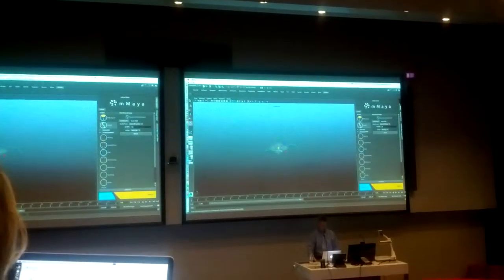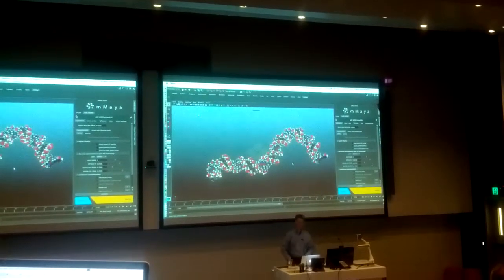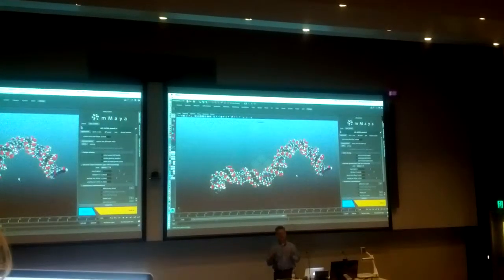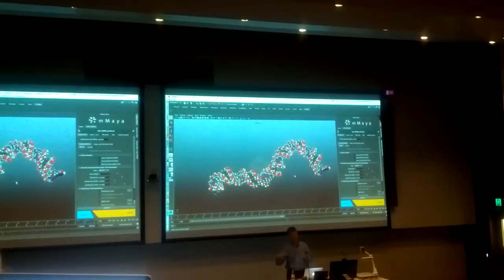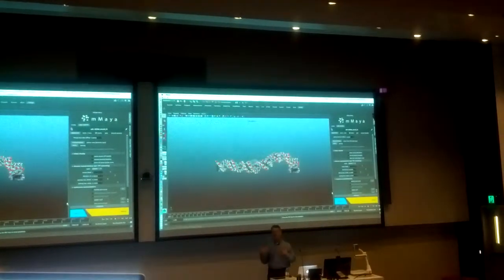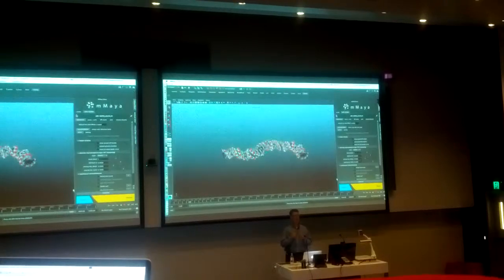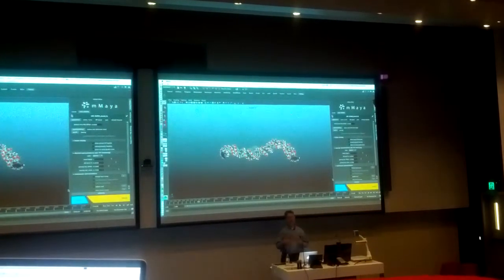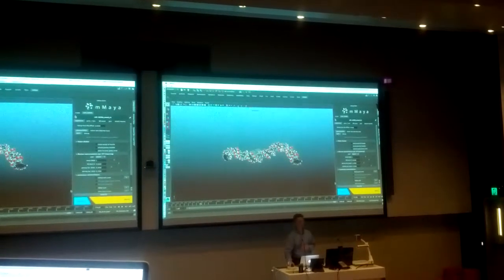Molecular Maya producing DNA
Gaël McGill showing Molecular Maya Toolkit at Datavis Masterclass at Charles Perkins Centre, USyd. Mon 8 June 2015